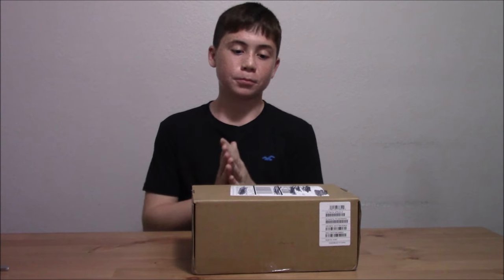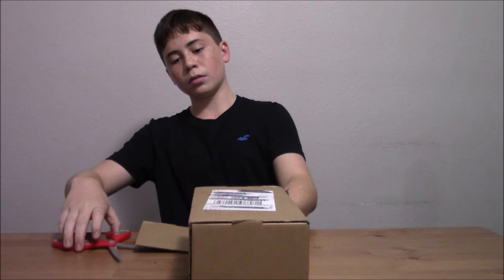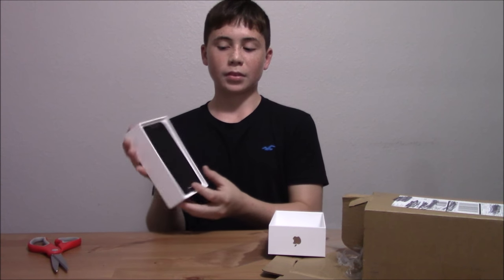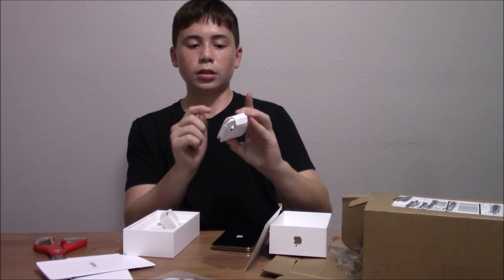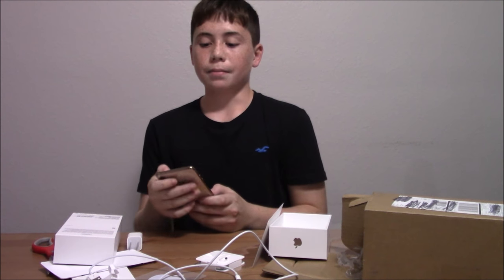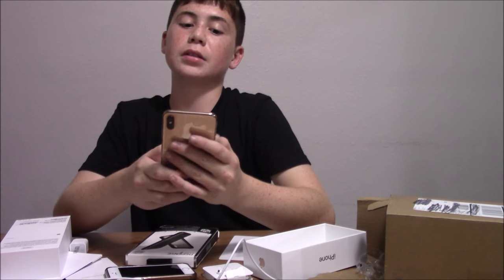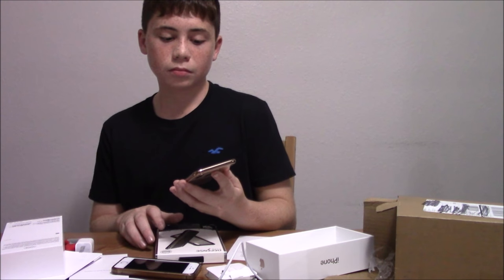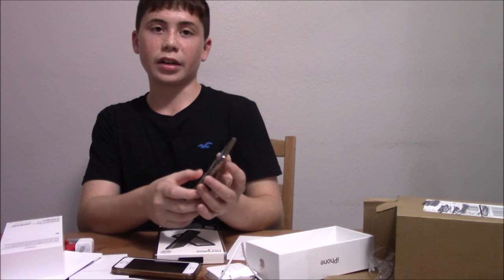NEW IPHONE XS MAX REVIEW - THE SCREEN IS GIANT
Hey guys, I hope you enjoyed the video of the new Iphone XS Max .

Have a great day! ‎( ͡° ͜ʖ ͡°)